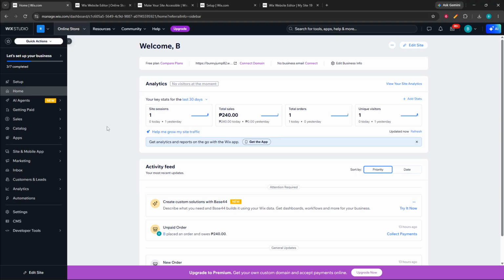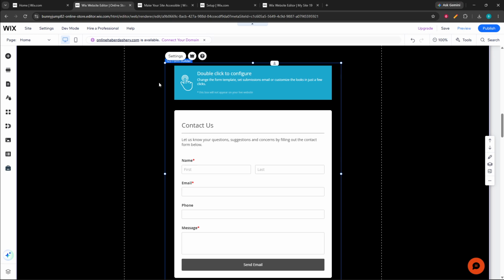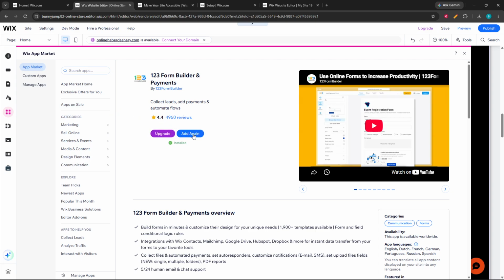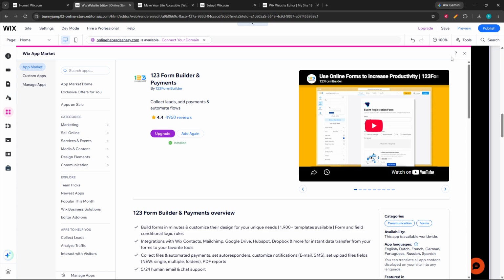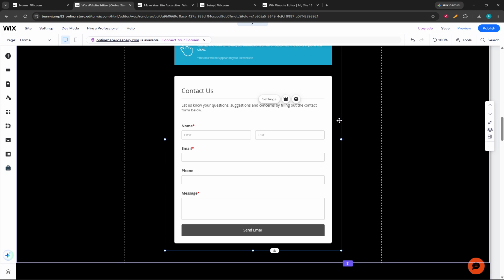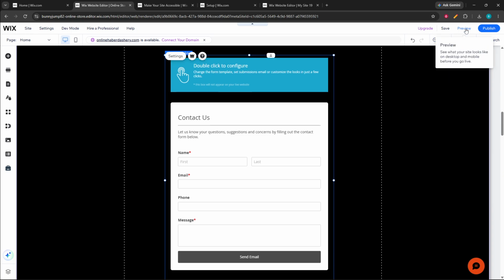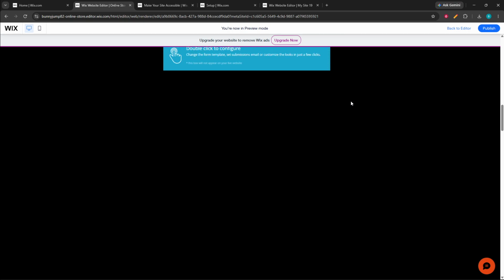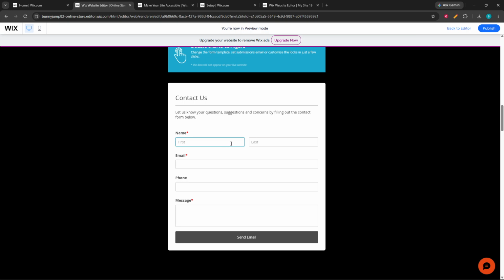How to Use 123FormBuilder with Wix (2026)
Learn how to use 123FormBuilder with Wix step by step.

Perfect for creating advanced online forms, collecting customer information, and automating data collection on your Wix website.